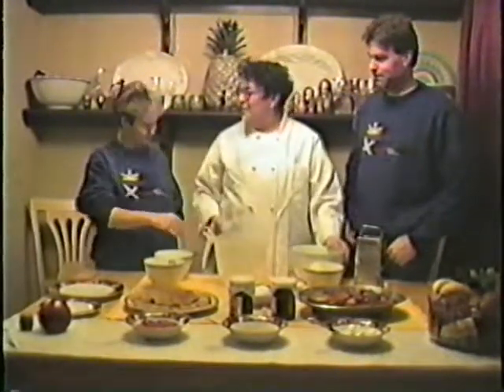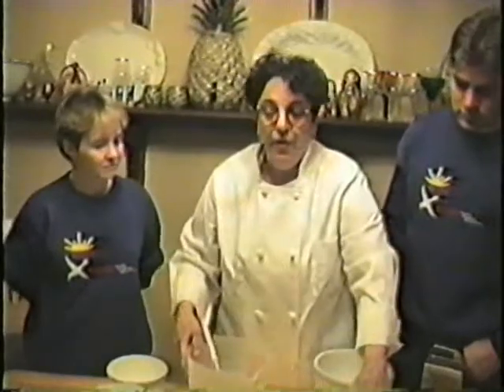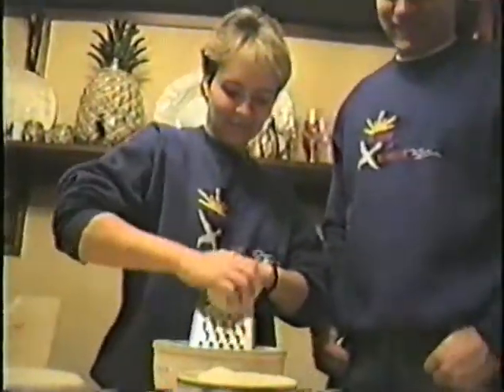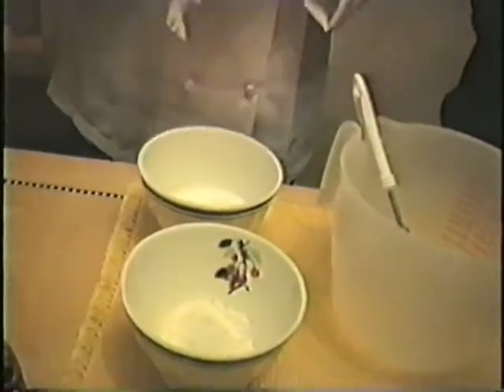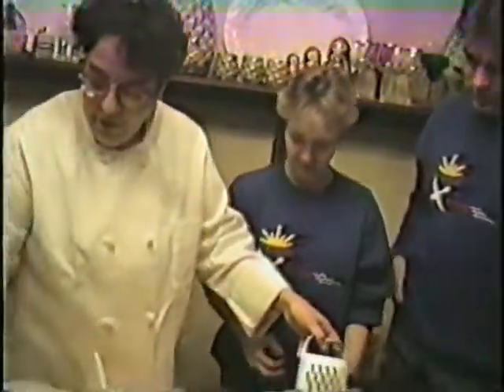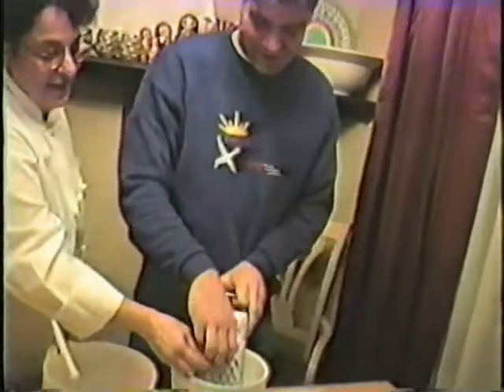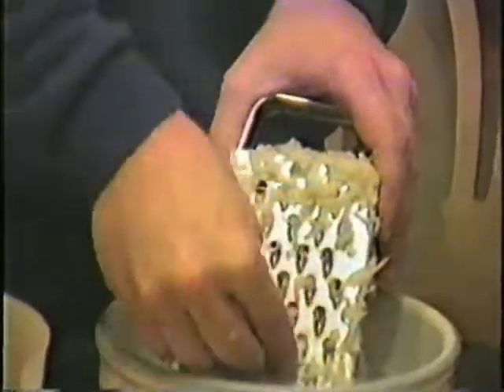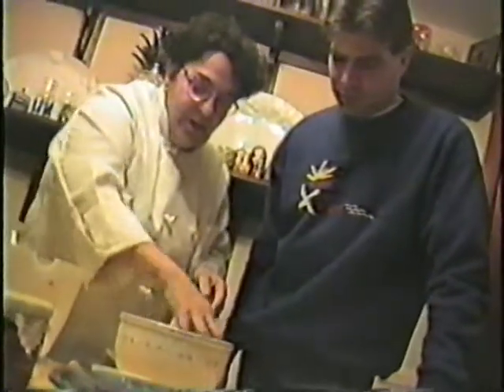Down The Shore Episode 21-Cooking Show Part I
Margaret and Bill are joined by Chef Lynn who will be giving them some cooking lessons. For this weeks show they learn how to make potato latkas. Original Air Date: May 12, 1997